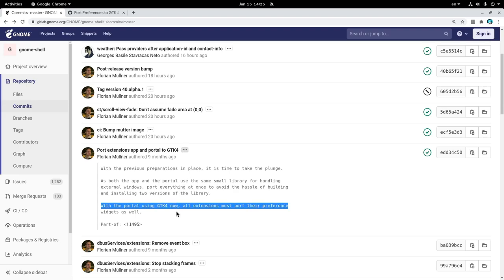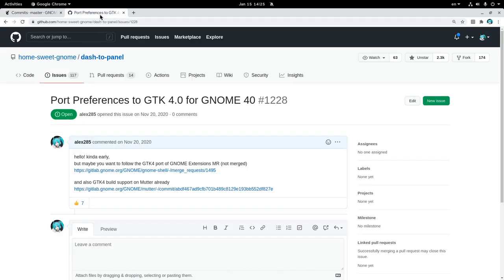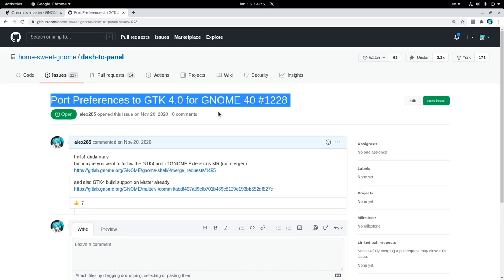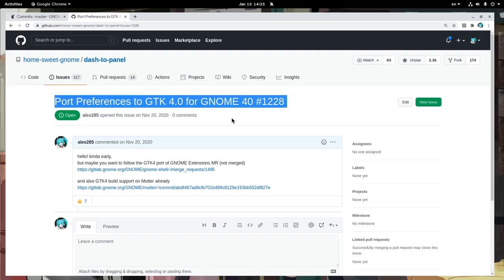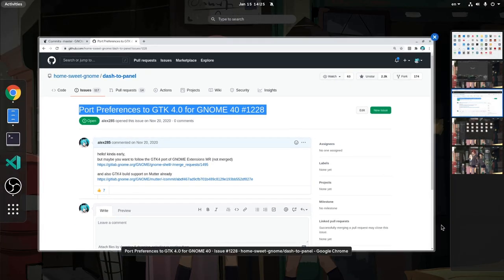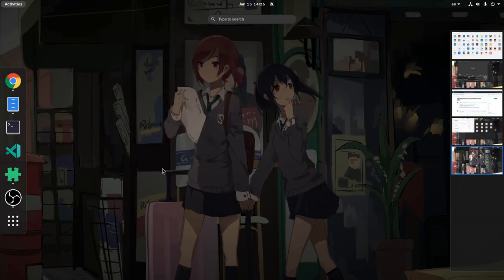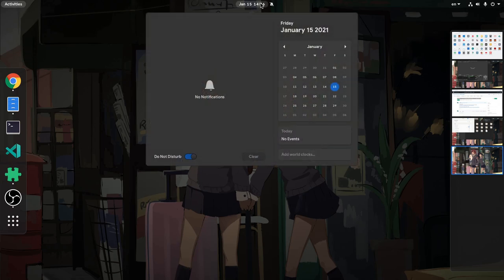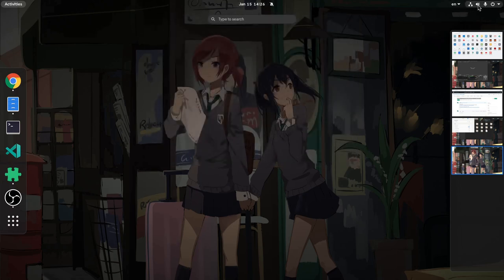First official GNOME app in GTK4 lands on GNOME 40 (lazy!)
okay, not a very exciting app, but it is the first one :))